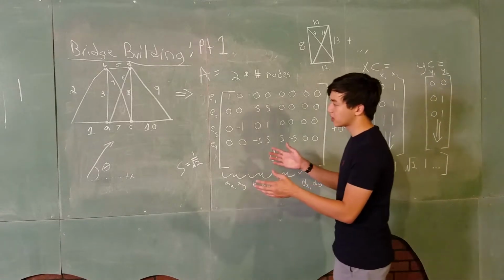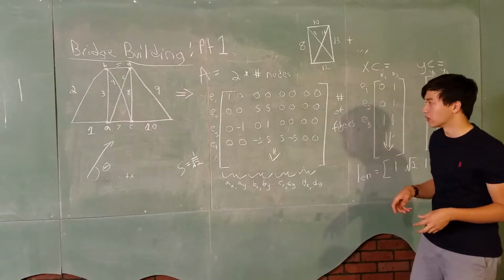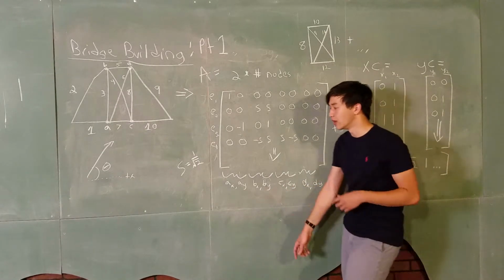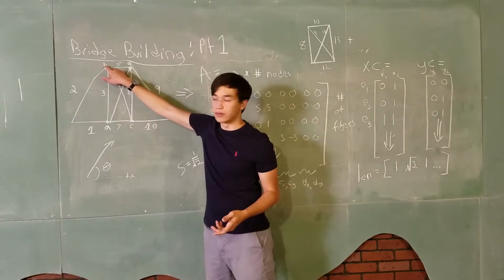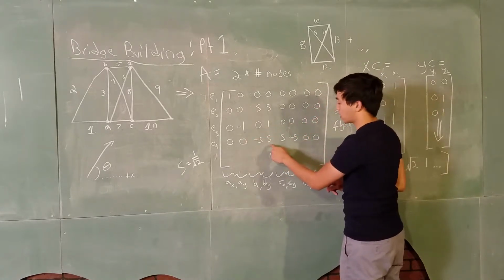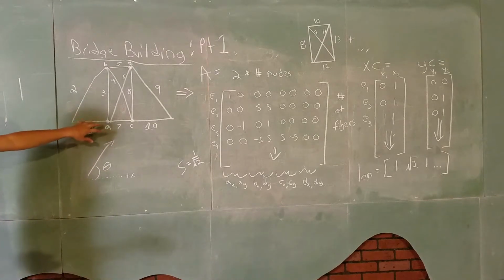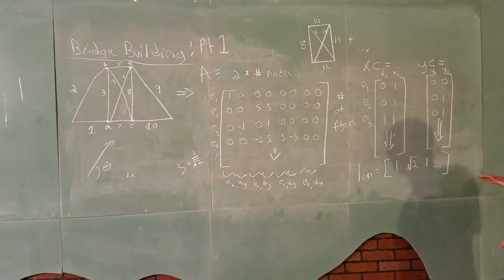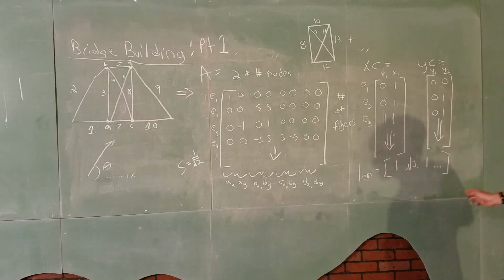Project 8: Bridge Building Part 1